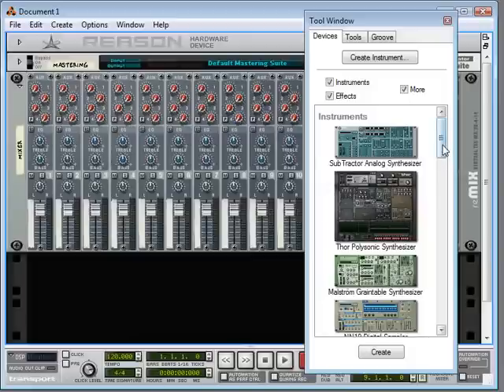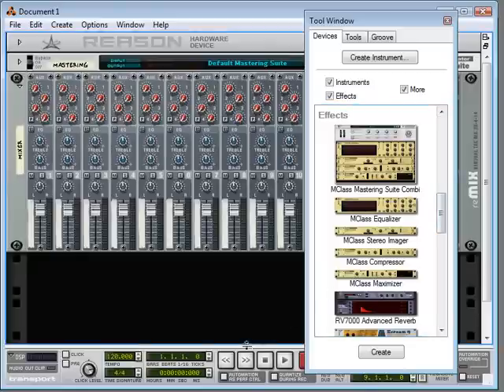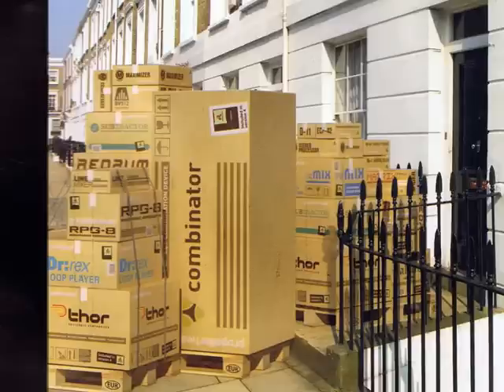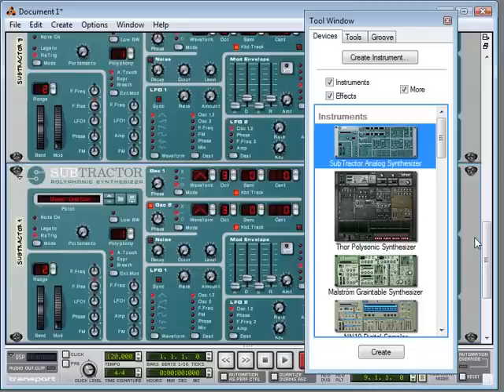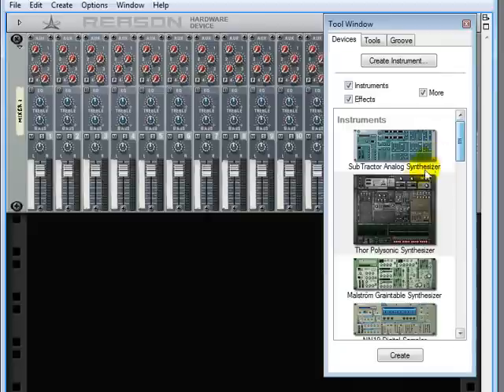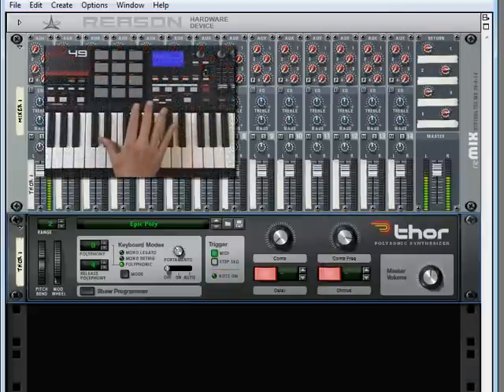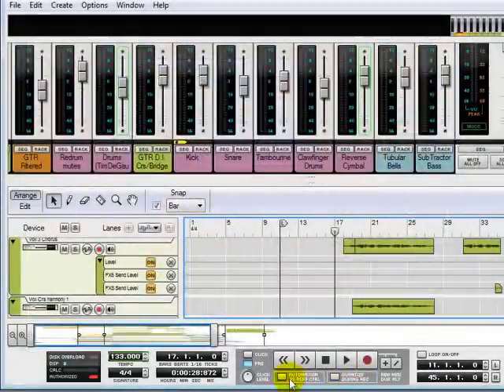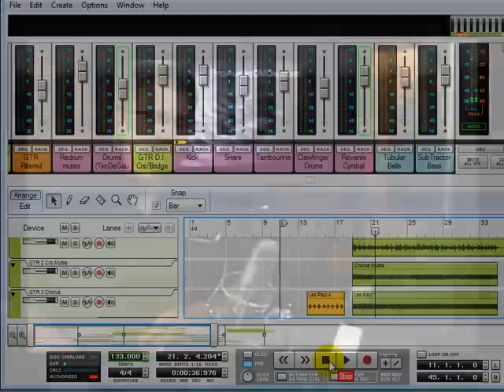Propellerhead Reason 4 Tutorial Introduction What is Reason?